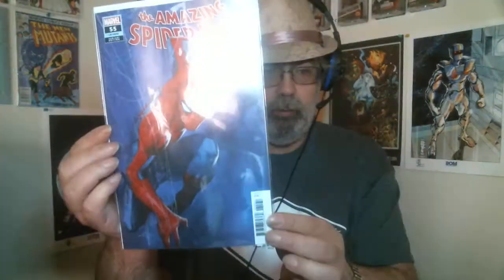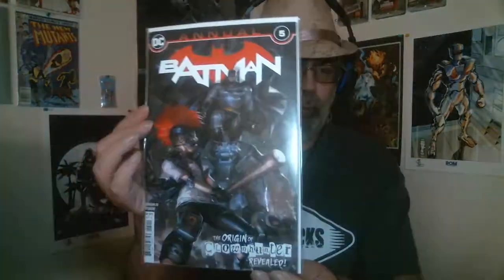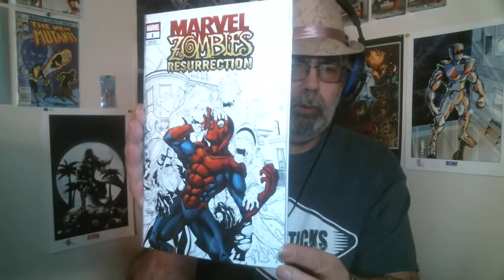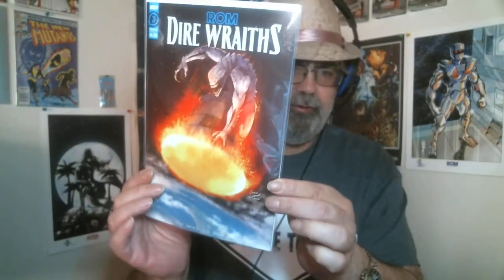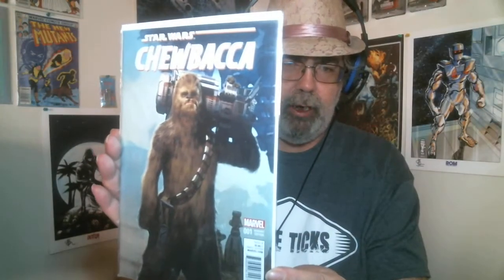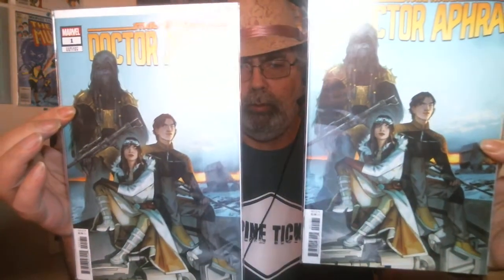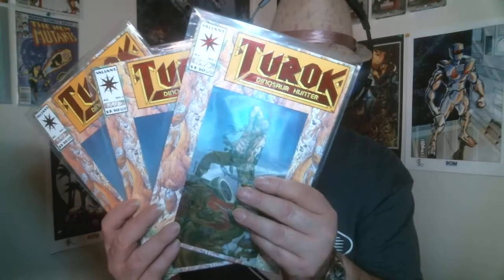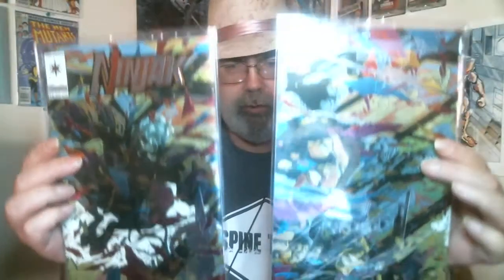12 30 20 New Comic Book Day new stuff & some $1 or less finds